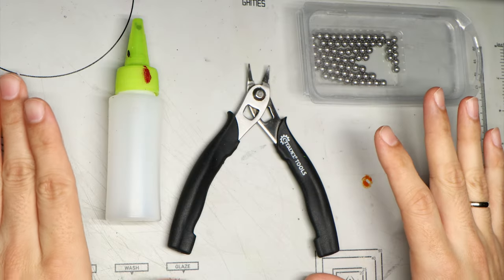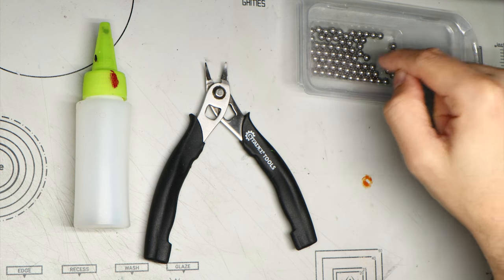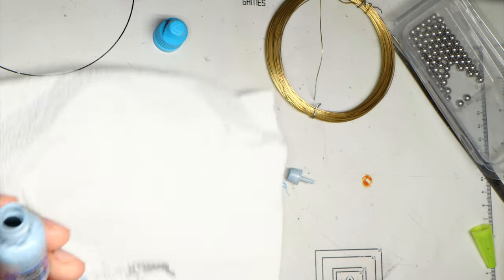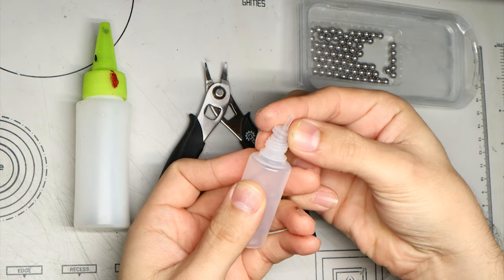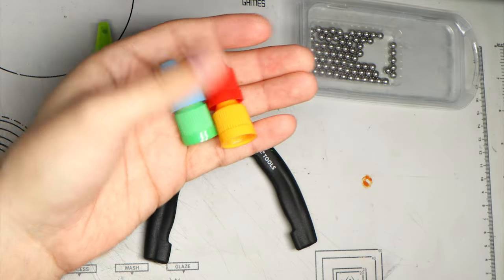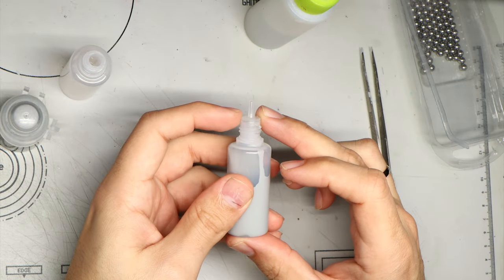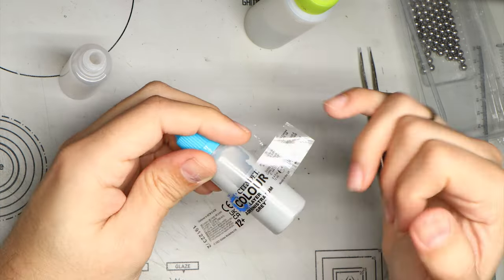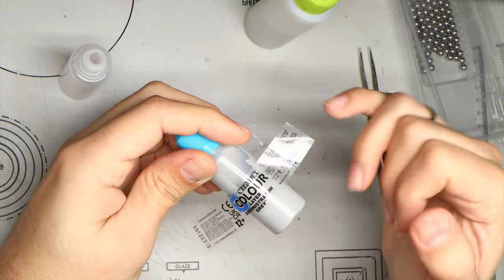THE EASIEST WAY to transfer your Citadel paints to droppers!!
*My Dropper Bottles*